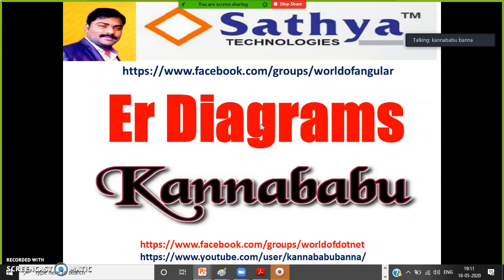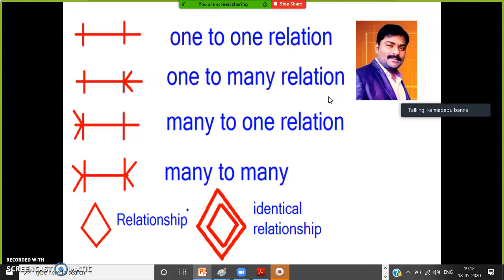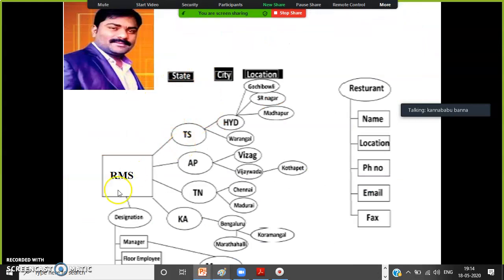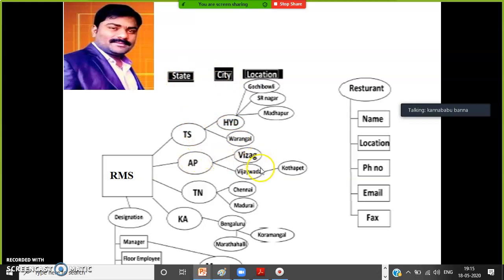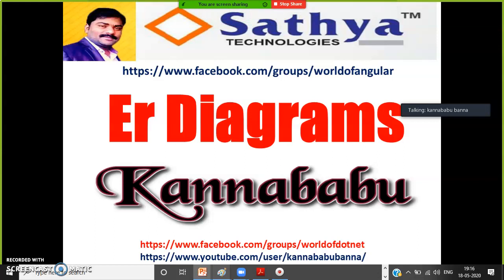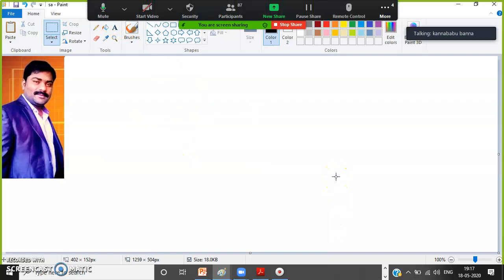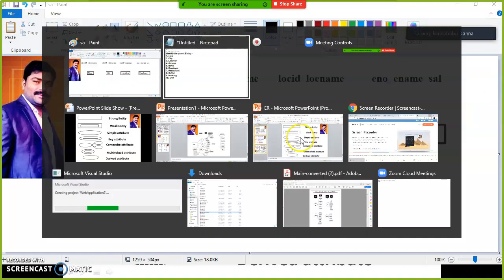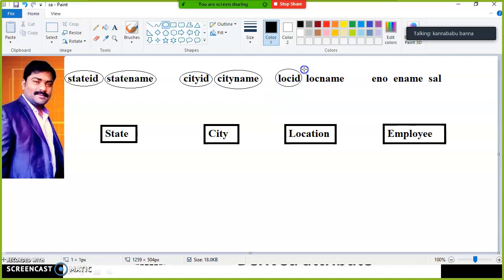Project Development ASP.net MVC-Part 1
Er Diagrams